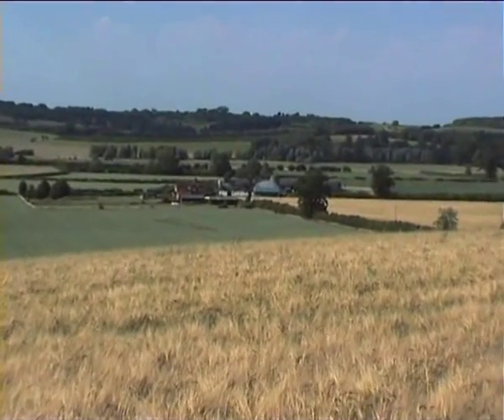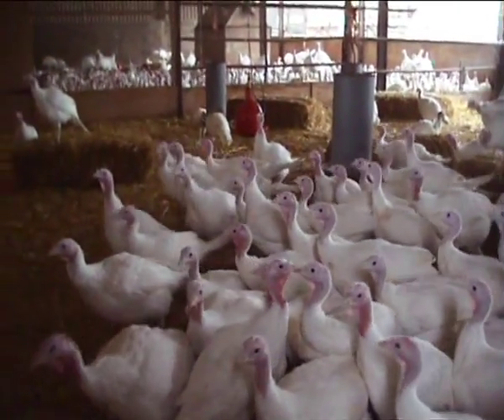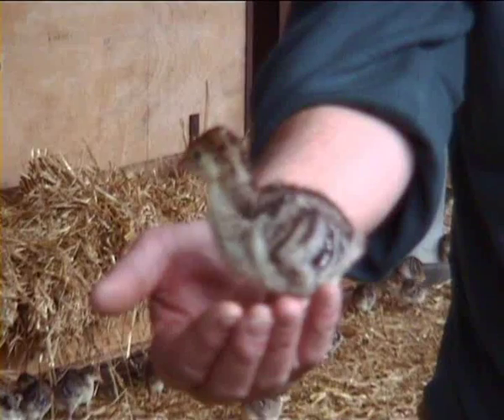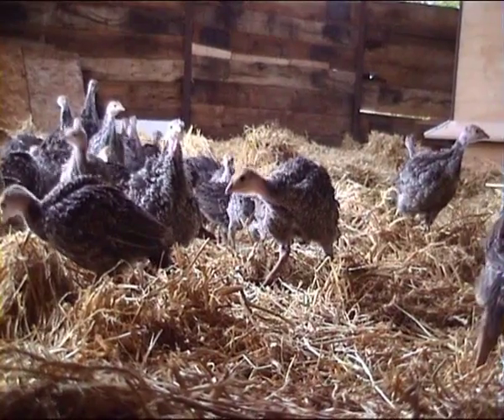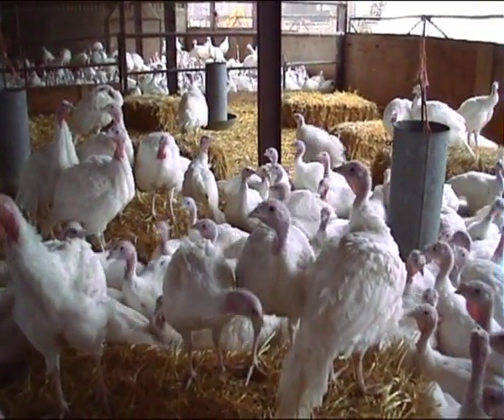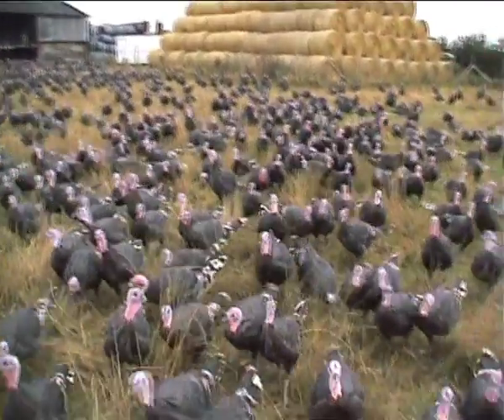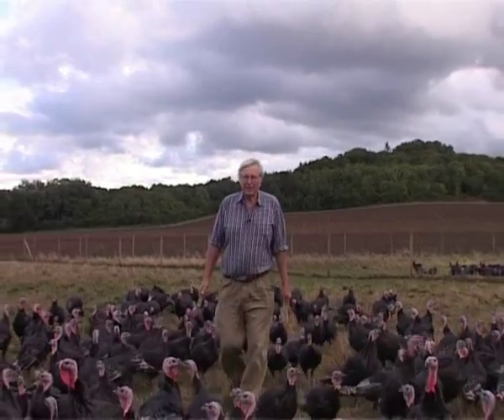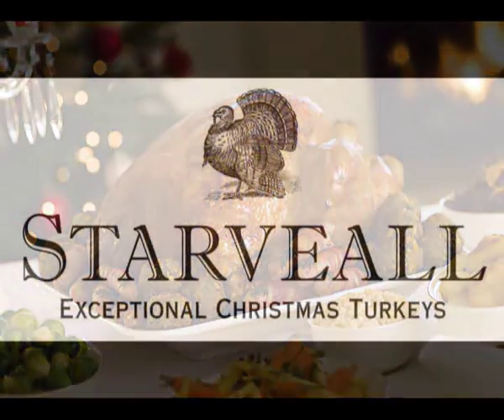Star Turkey 2013 Ver03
Exceptional Christmas Turkeys.  High welfare, traditional slow-rearing methods, natural fat coverage (no basting), delicious flavour.